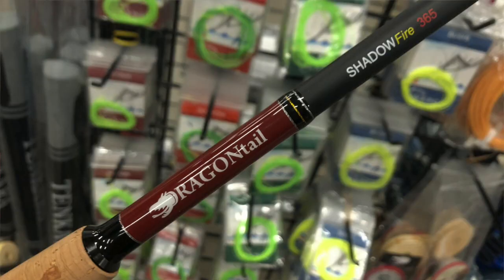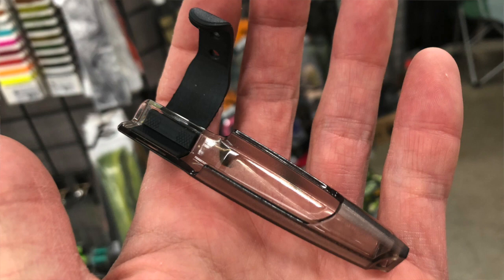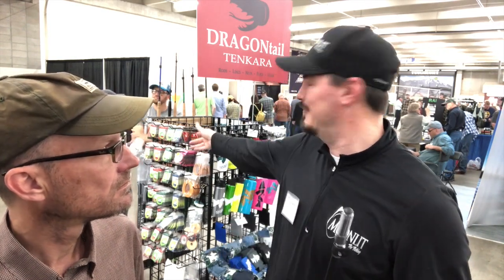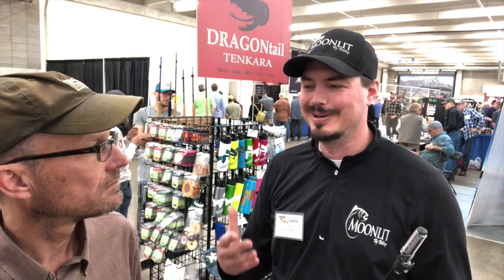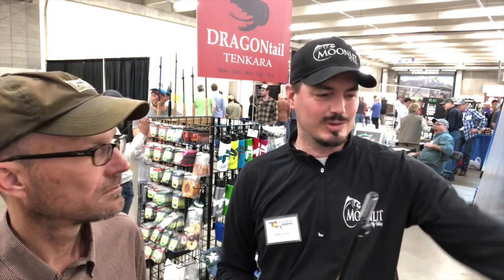Interview with Brent Auger at the Denver Fly Fishing Rendezvous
Read my full recap of the 2019 Fly Fishing Rendezvous